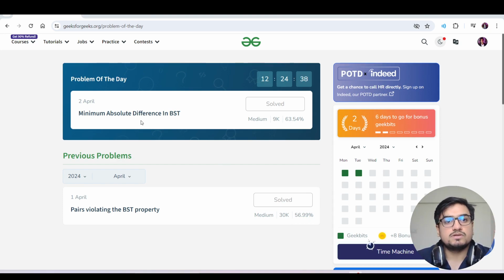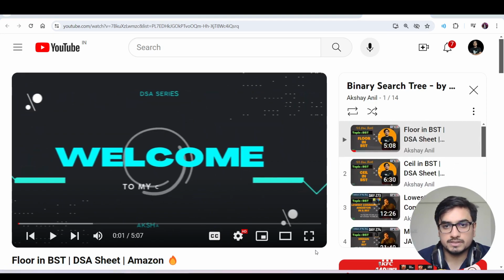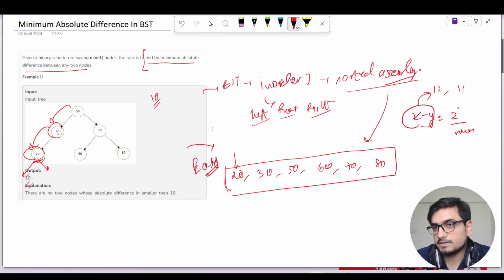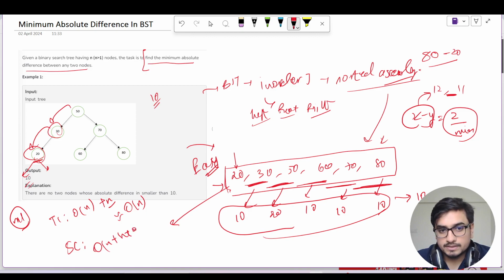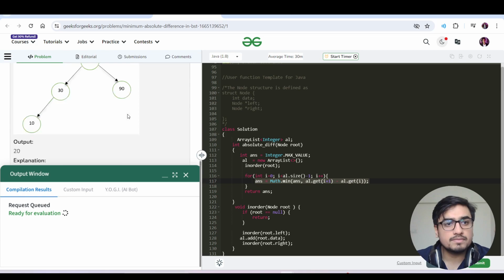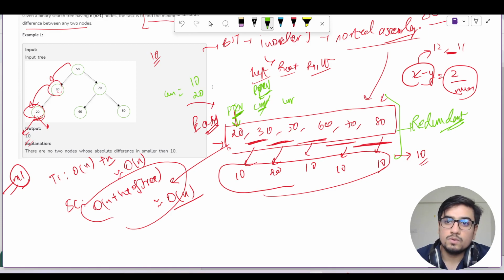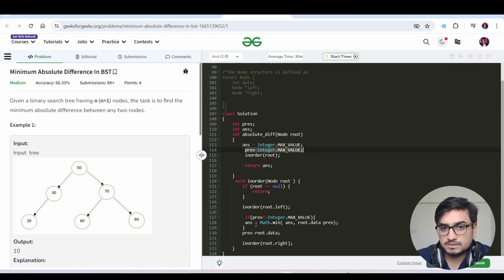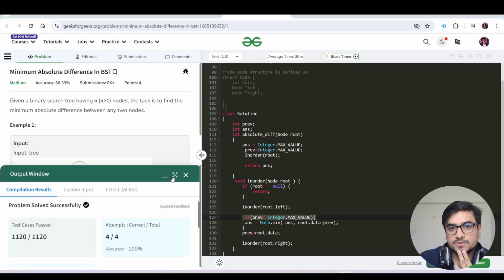D-461 Minimum Absolute Difference In BST | gfg potd 02 April | GeeksForGeeks | Problem Of The Day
You can follow me on below platforms for all the latest updates

Chapters
00:00 Introduction
00:52 M1 - O(n)
 05:19 M2- space optimized